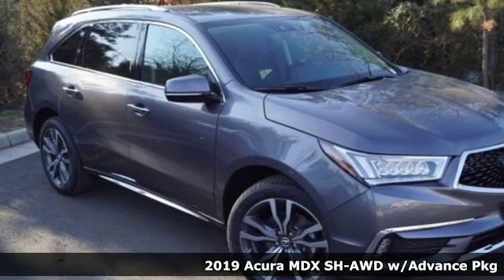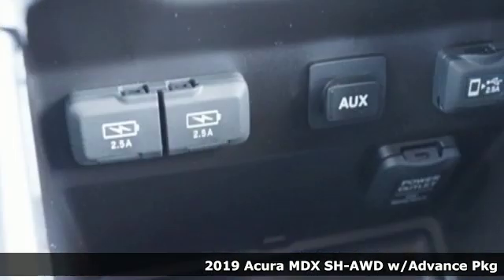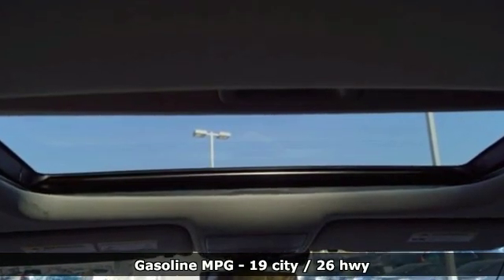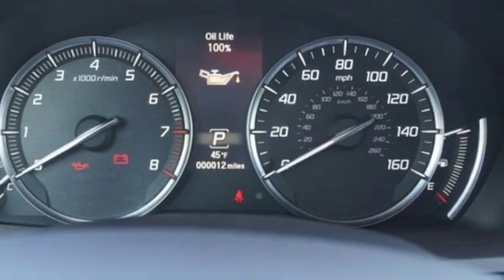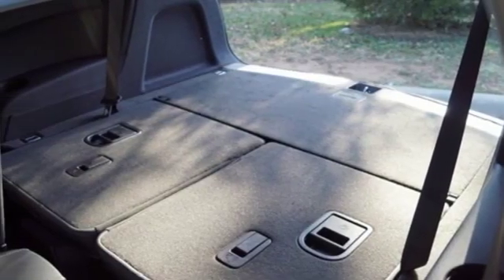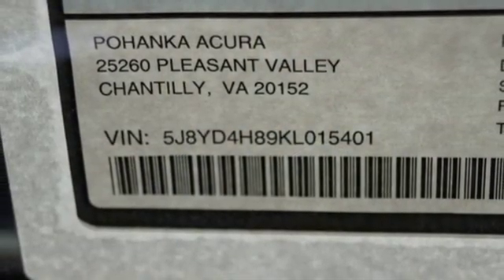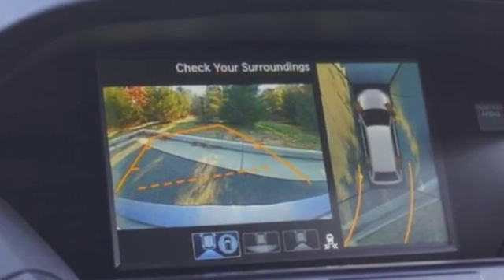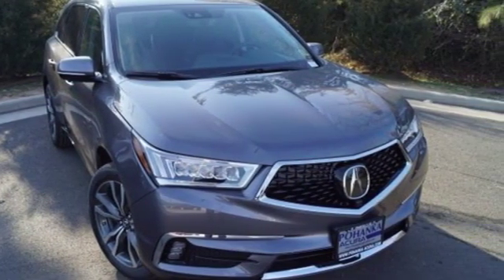New 2019 Acura MDX Arlington VA Acura Washington-DC, DC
Year: 2019
Make: Acura
Model: MDX
Trim: Advance Package
Engine: 3.5L V6 SOHC i-VTEC 24V
Transmission: 9-Speed Automatic
Color: Gray
Interior: Ebony
Stock #: AKL015401
VIN: 5J8YD4H89KL015401
Modern Steel Metallic 2019 Acura MDX 3.5L Advance Package AWD AWD 9-Speed Automatic 3.5L V6 SOHC i-VTEC 24VbrbrRecent Arrival! 19/26 City/Highway MPGbrbrbrAll prices exclude taxes, title, license, and dealer processing fee of $699.00. Published price subject to change without notice to correct errors or omissions or in the event of inventory fluctuations. All features not on all vehicles. Vehicles shown are for illustration purposes only. MPG is based on 2016 EPA mileage ratings. Use for comparison purposes only. Your actual mileage will vary, depending on how you drive and maintain your vehicle, driving conditions, battery pack age/condition (hybrid only), and other factors. MPG is based on 2017 EPA mileage ratings. Use for comparison purposes only. Your mileage will vary depending on driving conditions, how you drive and maintain your vehicle, battery-pack age/condition (hybrid only), and other factors.

Address:
13911 Lee Jackson Highway